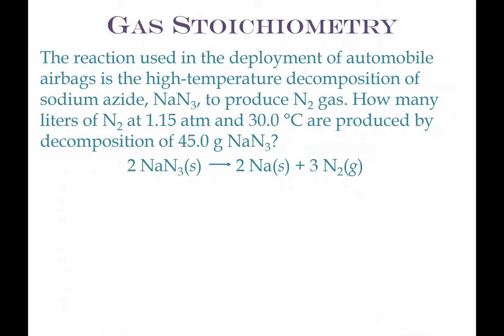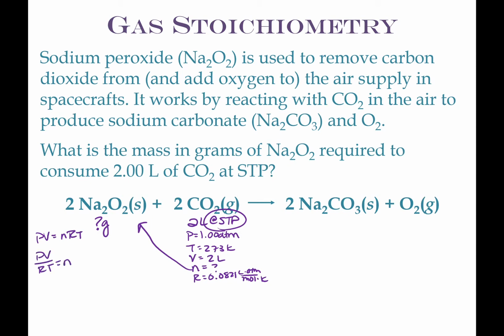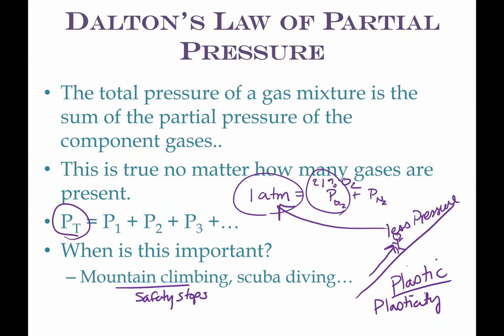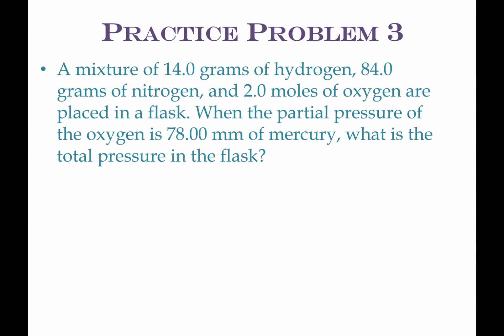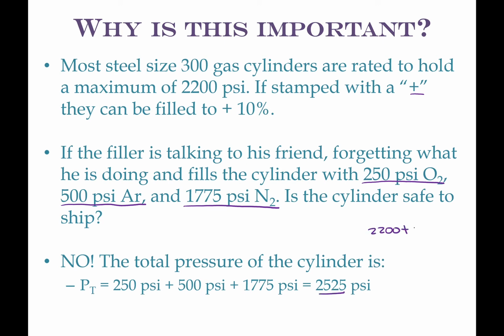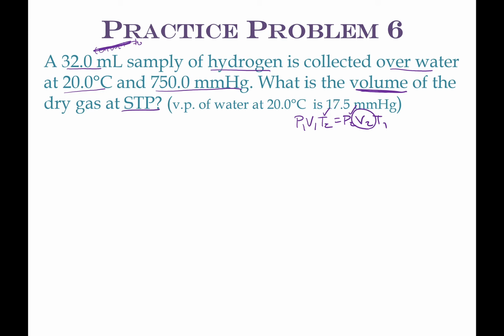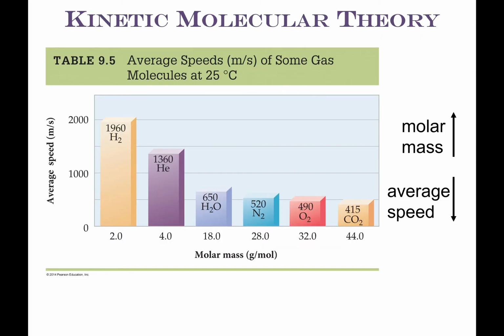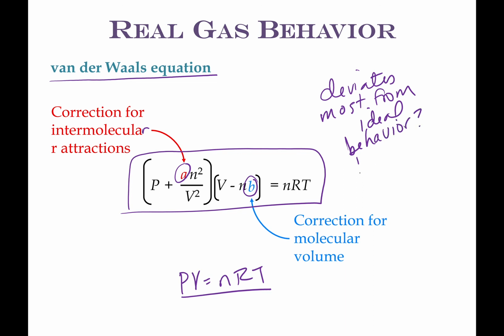Chapter 9 Video 2